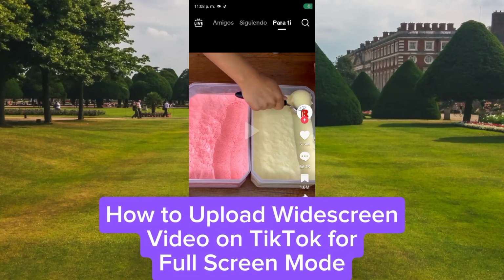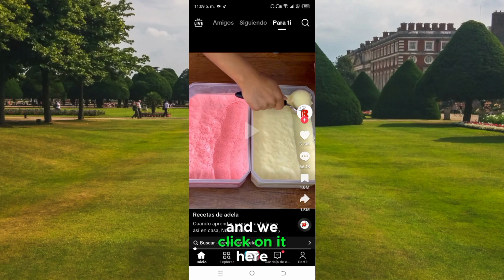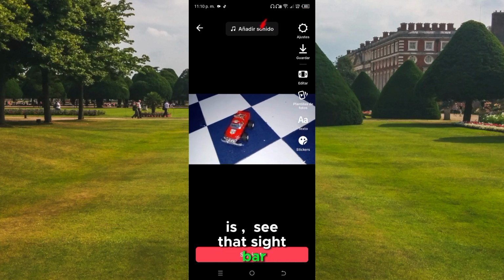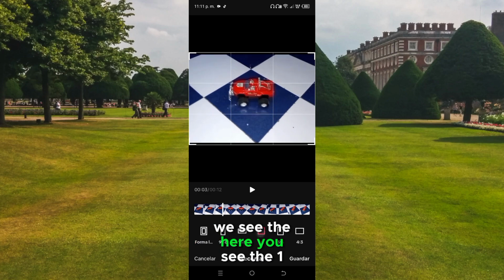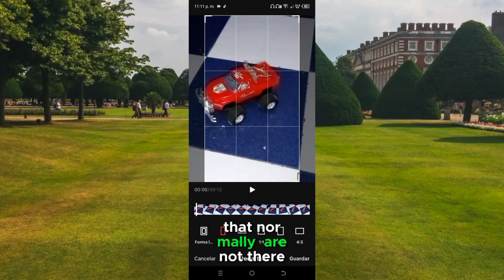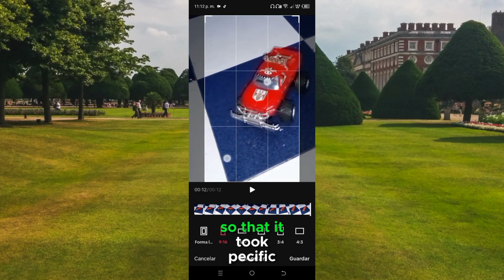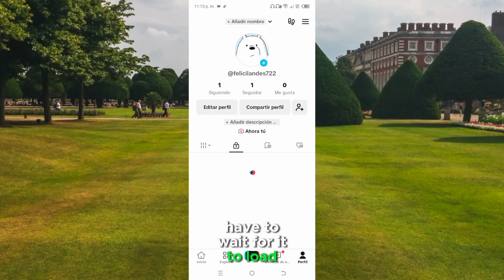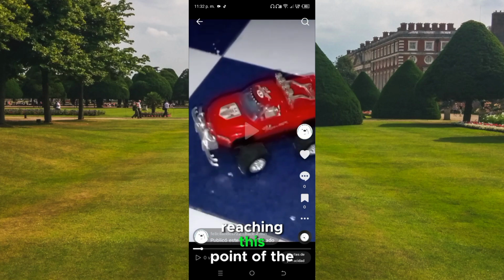How to Upload Widescreen Video on TIktok For Full Screen Mode (Easy)